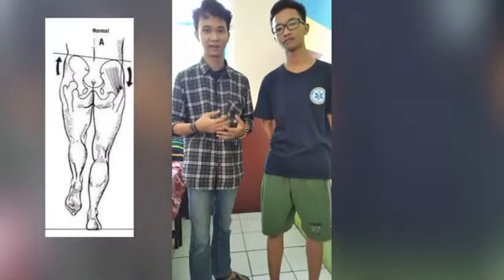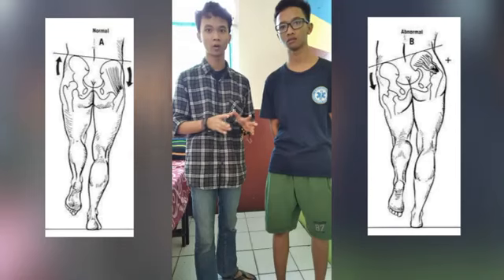Assessment Perform (MMT, LLD, Spasticity, and Special Test at Knee Joint)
My Name Zidhan Khotichalasta, Student from Jakarta School Prosthetic and Orthotic.